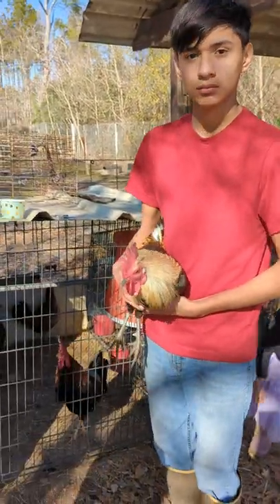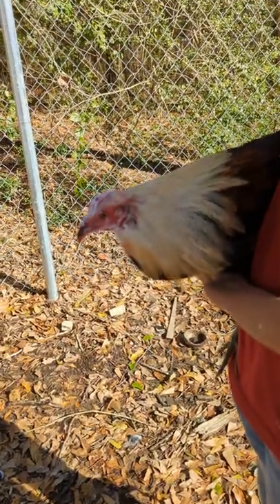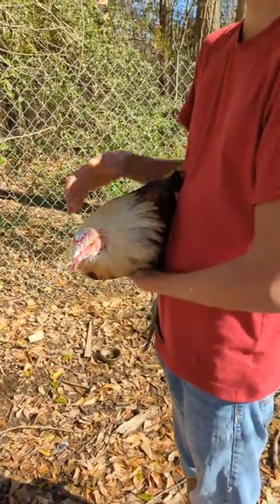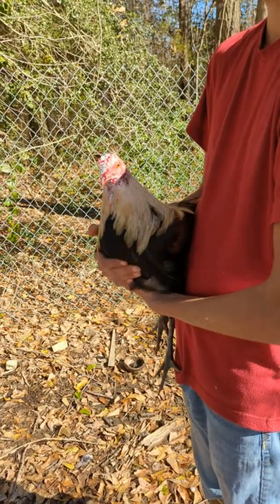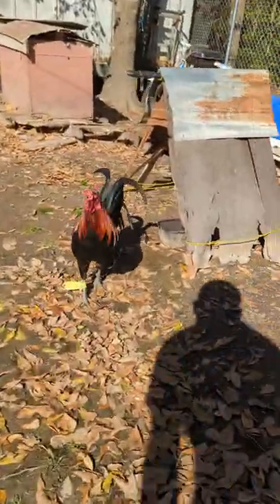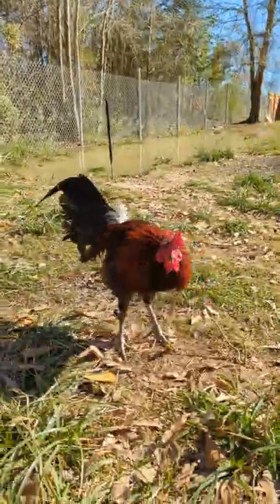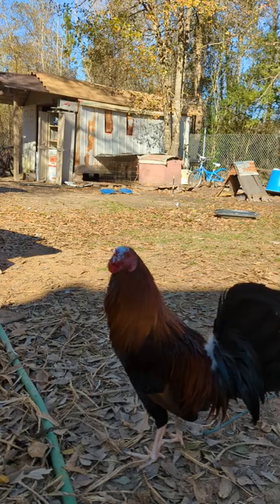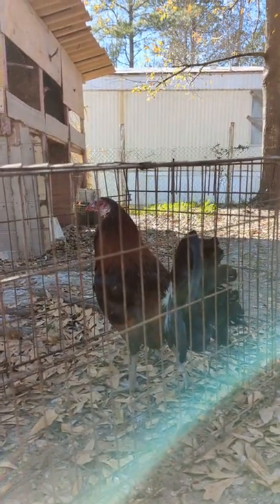Dubbing some of our birds